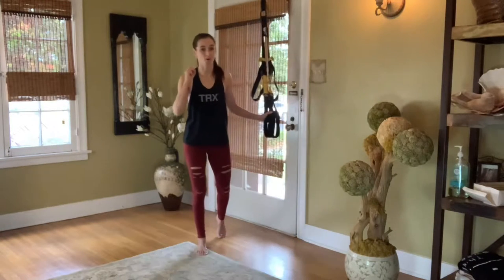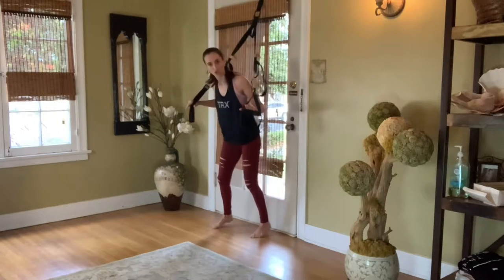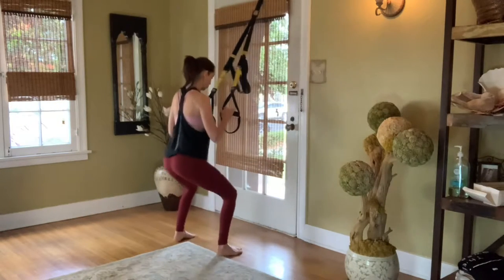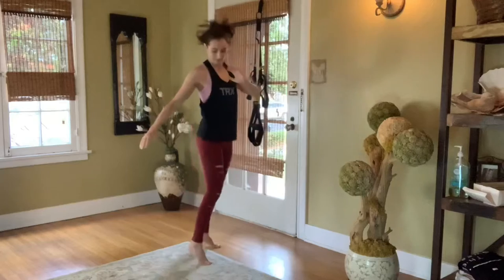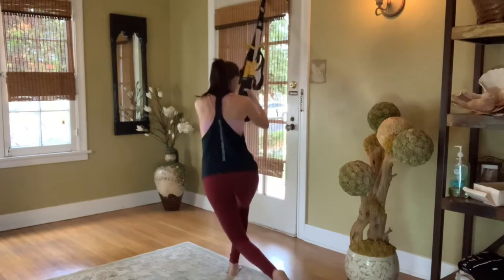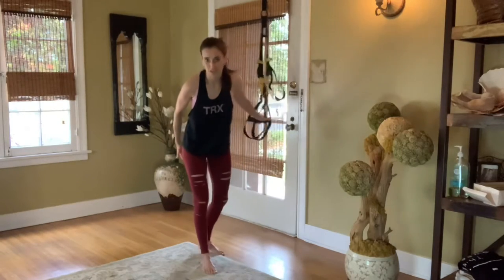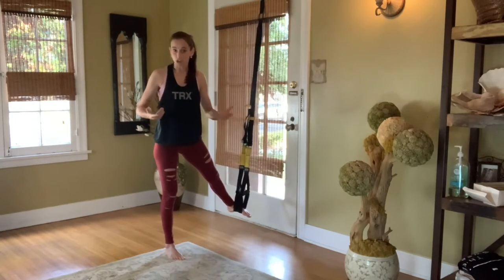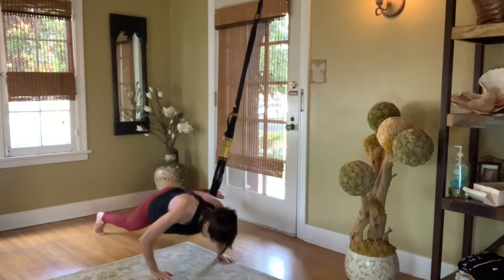20-Min TRX HIIT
For the Full 20-Min Follow Along, head over and learn all about ‘The Sweat Box Membership’. 2-3 LIVE Workouts every week 🎉.

1️⃣ Blastoff Supermans
2️⃣ Squat Twists
3️⃣ Squat Threads
4️⃣ Side Lunge

👉 Each move is done first for 60 sec (both sides if applicable), then 45 sec, then 30sec and finally 15 sec each.

Have Fun Team 🙏.